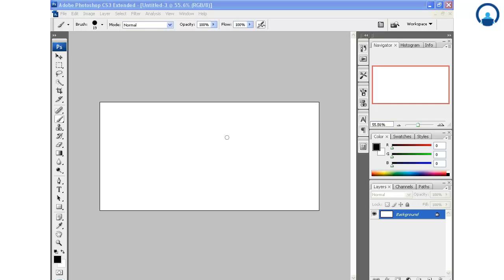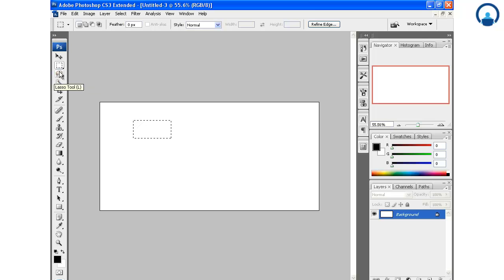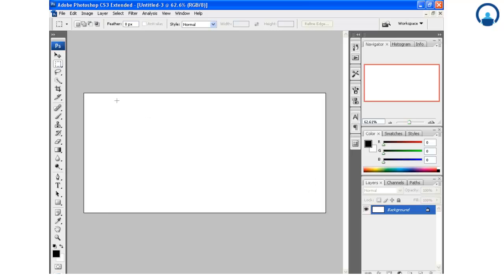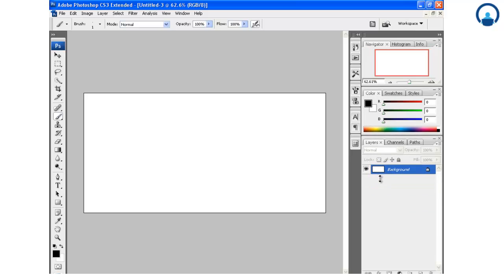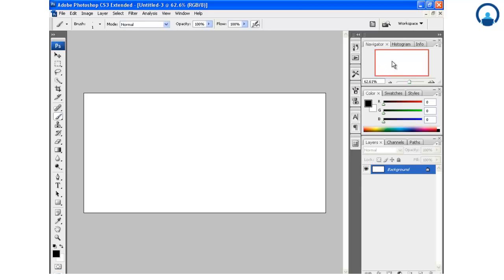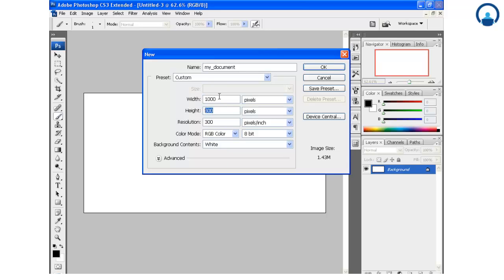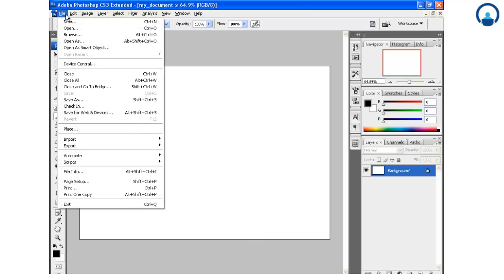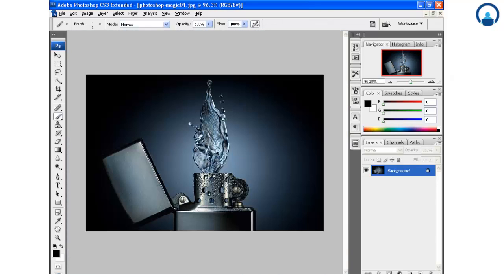Adobe Photoshop Training Course